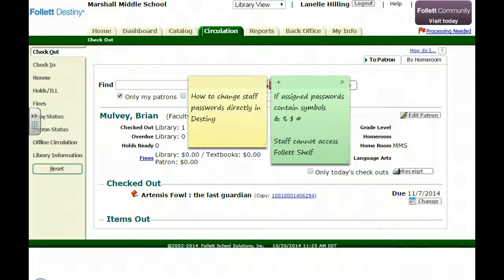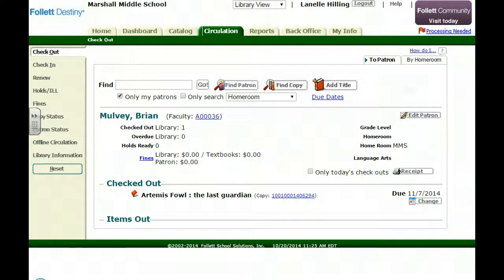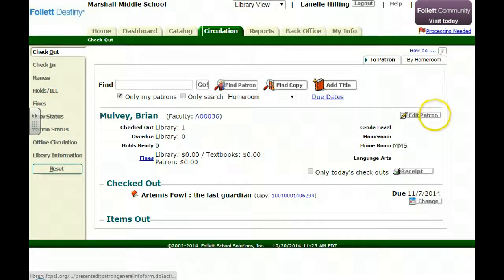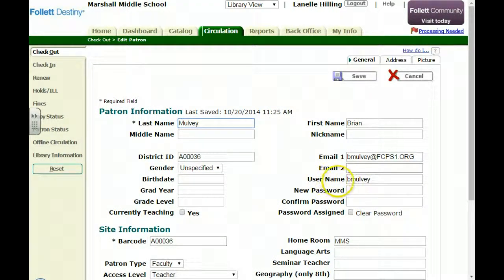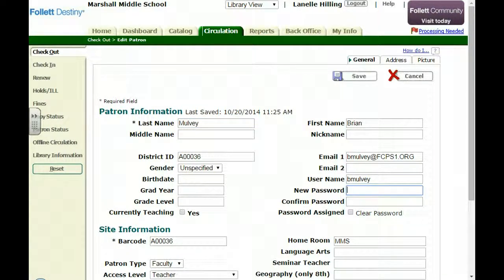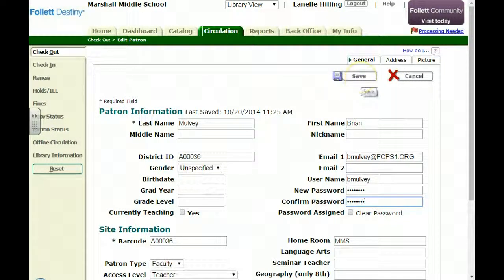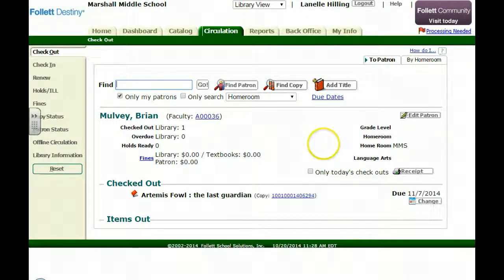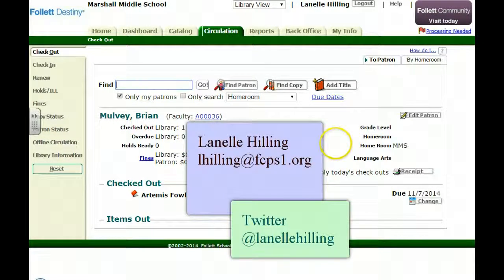How to Change Staff Passwords in Destiny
Follett Shelf requires passwords with no symbols. This is a problem since many imported "staff" and "faculty" passwords have symbols.   This video explains how Destiny administrators can change  faculty and staff passwords directly inside of Destiny, thus allowing faculty and staff to access Follett Shelf.